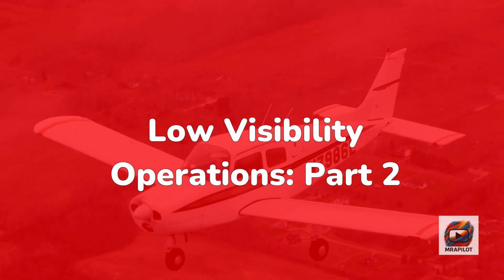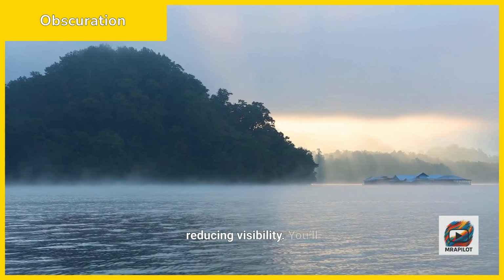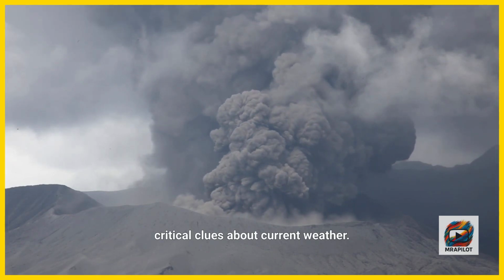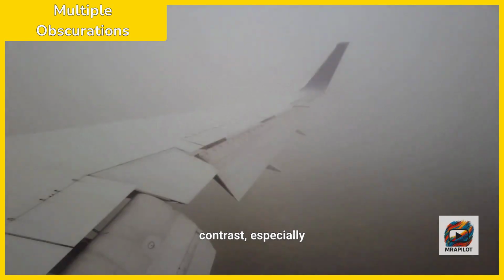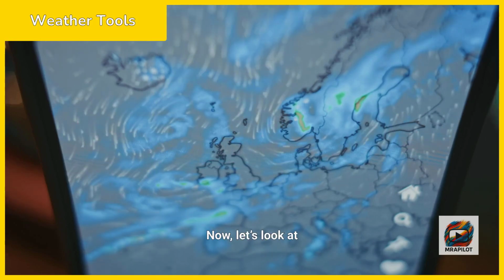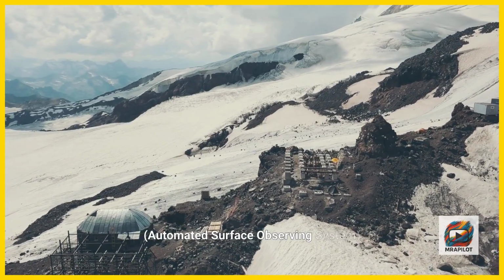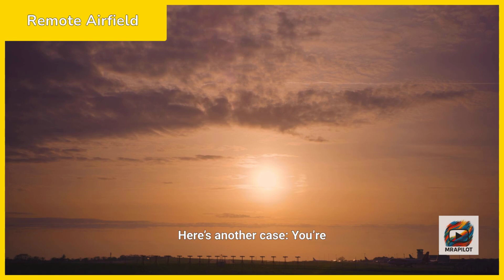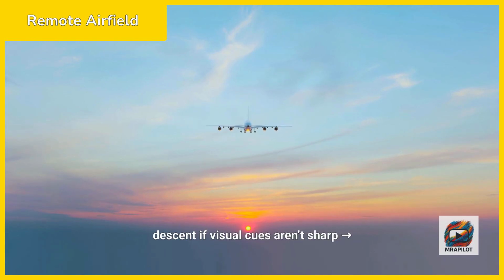ATPL Training Meteorology #34 Visibility Part 2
🌫️ **Meteorology #34 – Visibility (Part 2) | ATPL Theory**
Continuing with visibility, this episode focuses on **specific weather phenomena and operational considerations** that affect pilots when visibility is reduced.

📚 **Topics covered:**
Fog formation processes: radiation, advection, upslope
Mist, haze, and smoke
Runway visual range (RVR) in low visibility
Operational impact on take-off and landing
Visibility minima for different flight rules

👍 **Ideal for:**
Student pilots
ATPL/CPL exam candidates
Anyone learning about operational limits in low visibility